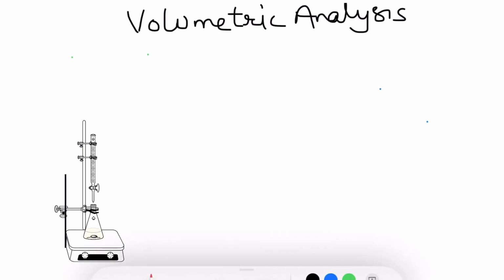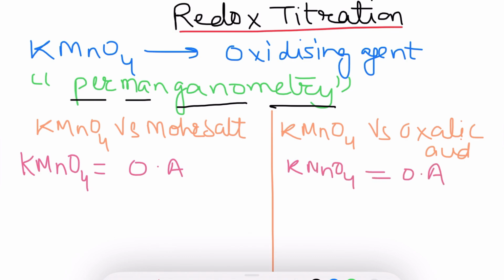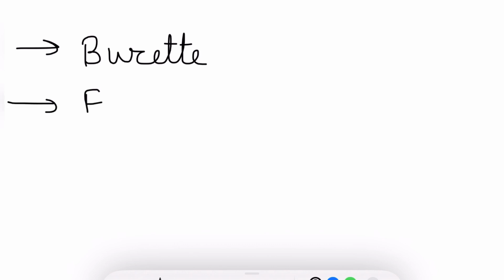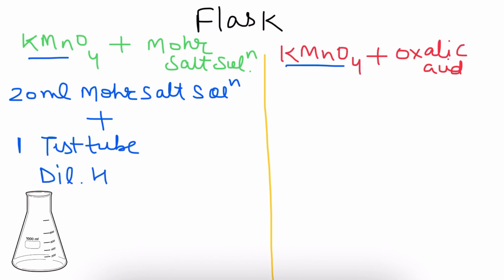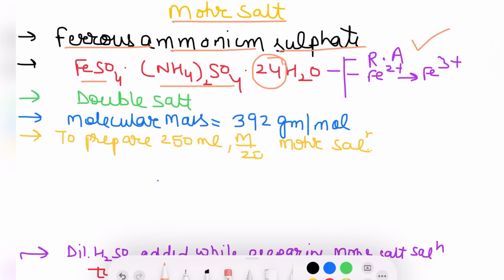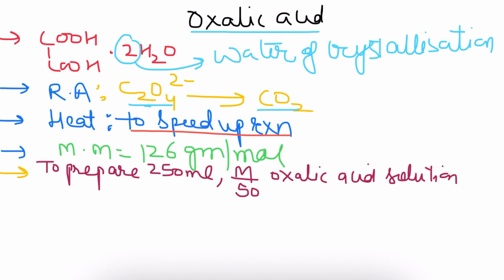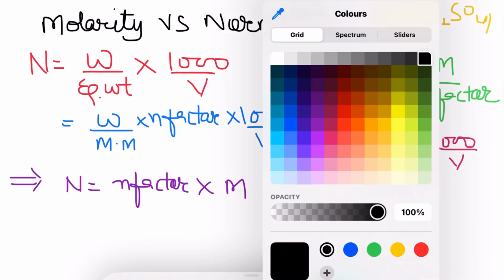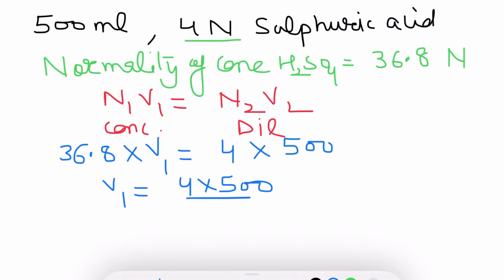Volumetric Analysis | Titration | Part 1 | Anju Mam